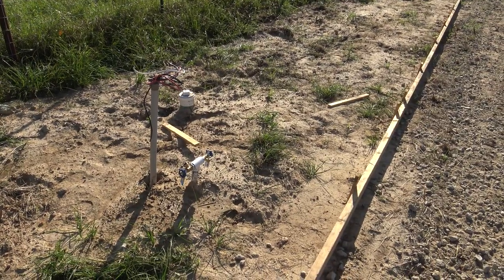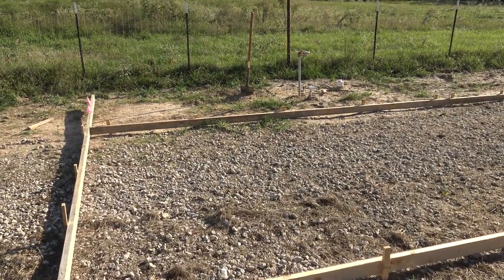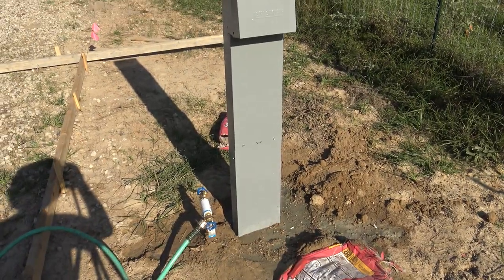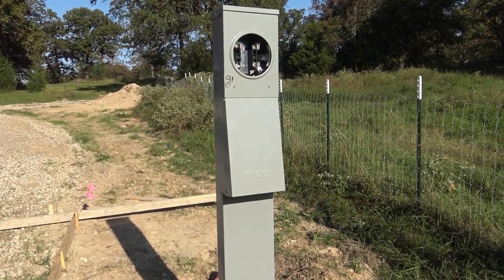RV Meter Base Install Ep 78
Electric Meter install at RV park, almost done